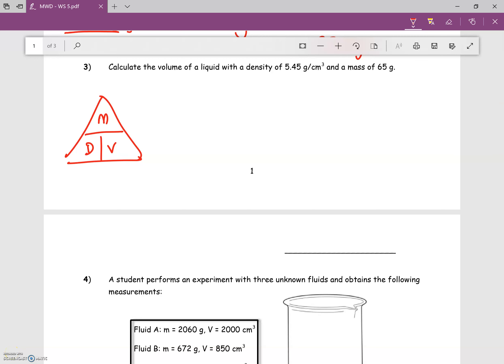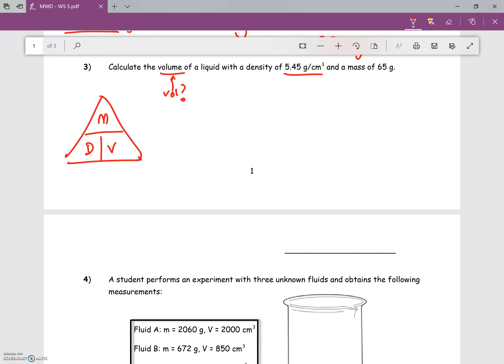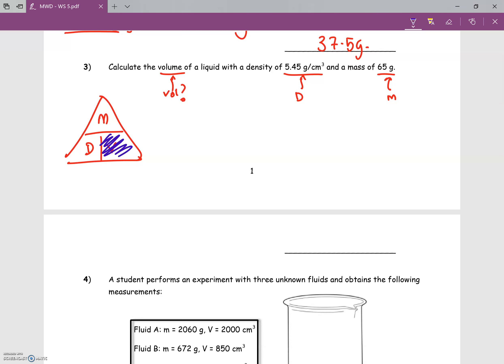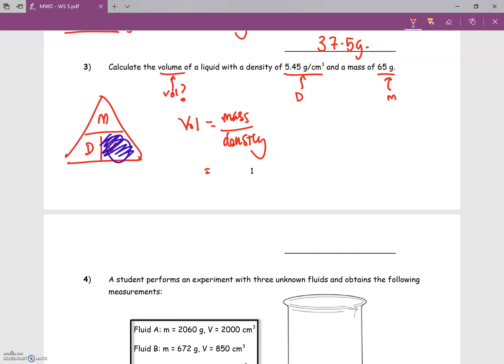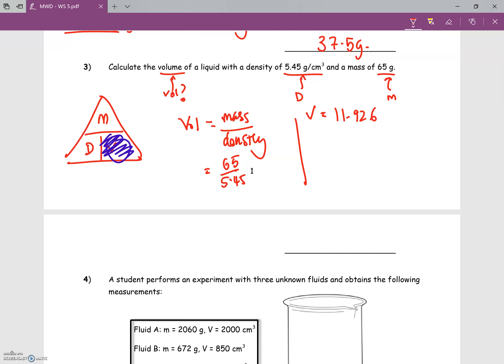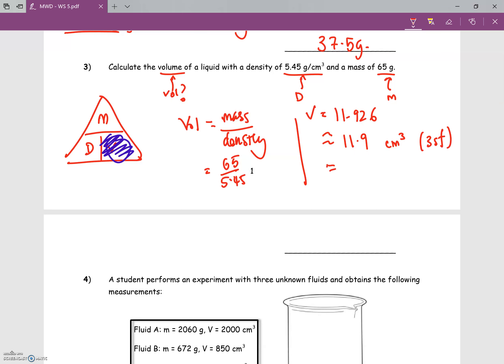MassWeightDensity WS 5 Q3